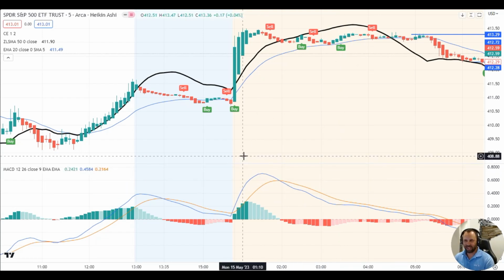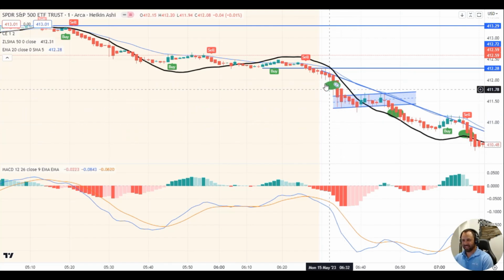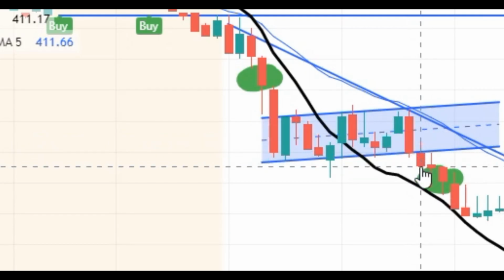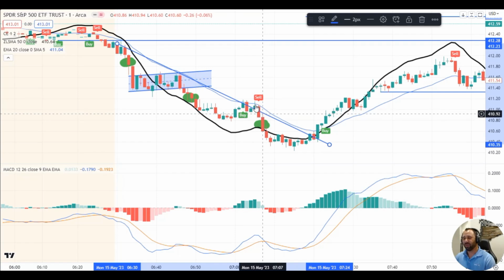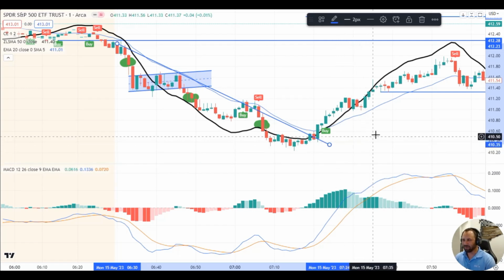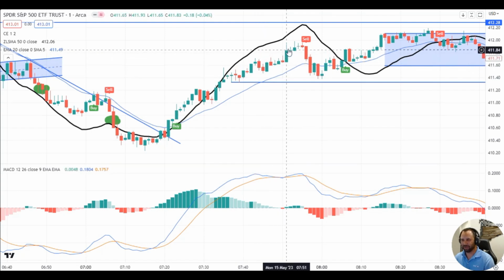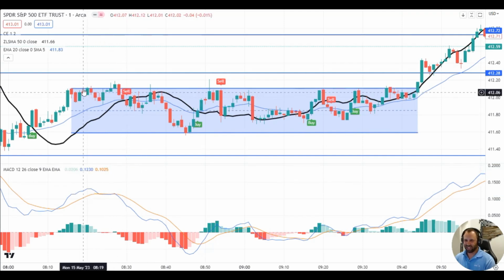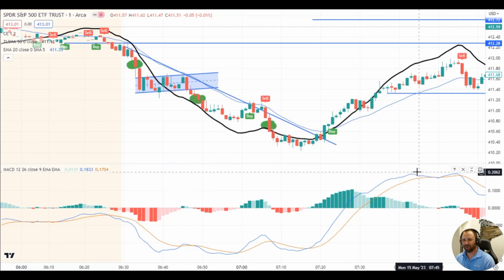Big Movement in 45 Minutes!!!!